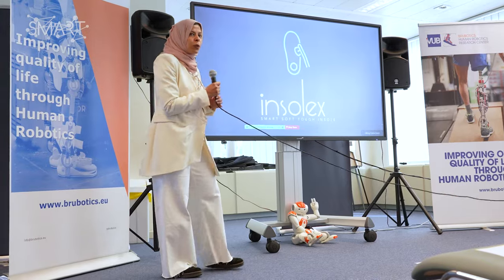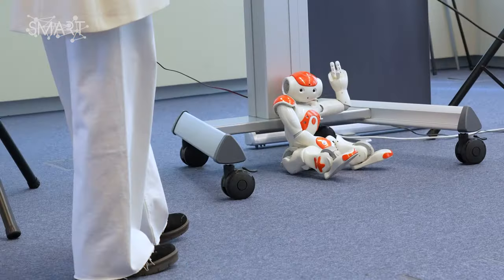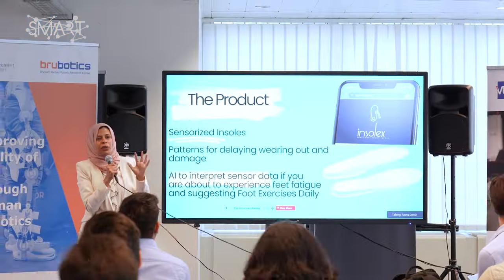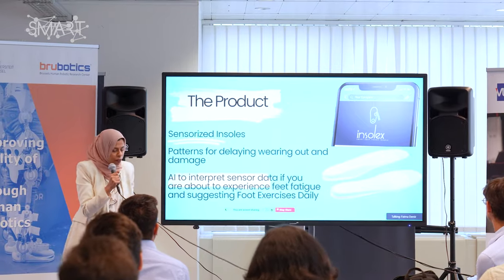SMART ITN ESR Marwa Eldiwiny: Nonlinear multimaterial architectures for functional soft robotics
Marwa Eldiwiny is a PhD student and Early Stages Researcher (ESR) at the Vrije Universiteit Brussel whose current research focus is on modelling and simulating self-healing soft materials for industrial applications. Her Master’s thesis was ‘UAV anti-stealth technology for safe operation’. She worked as a Research Engineer at Inria, Lille nord Europe, Research Scholar at Tartu Institute of Technology and a lecturer with the Mechatronics and Industrial Robotics Programme at Minia University, Egypt. Eldiwiny hosts the IEEE RAS Soft Robotics Podcast where researchers from both Academia and Industry discuss recent developments in the Soft Robotics research field.